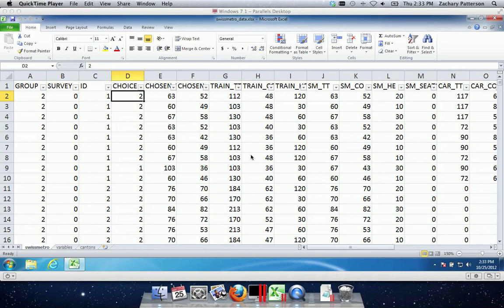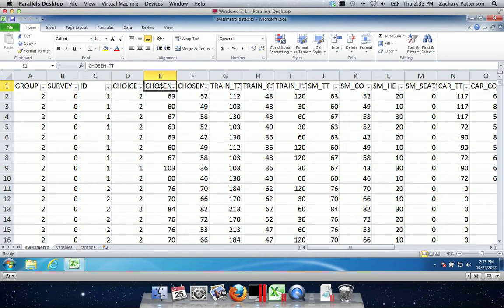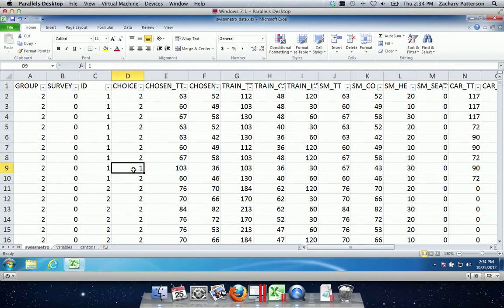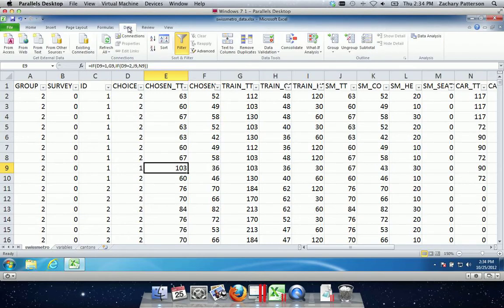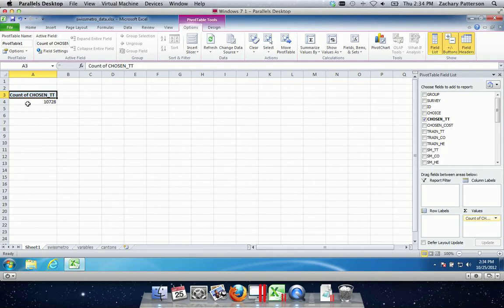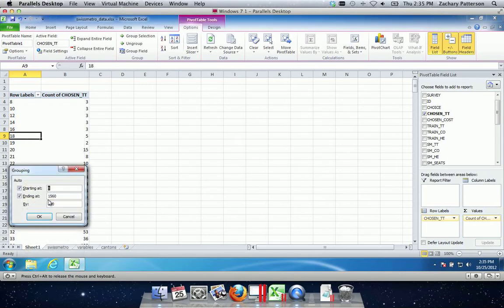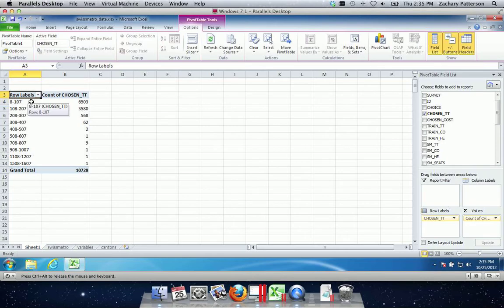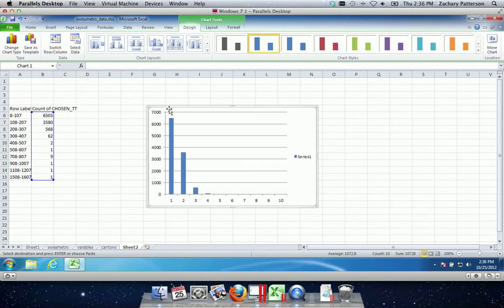histograms with swissmetro data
In this video we look at how to use pivot tables to produce histograms of the the travel time associated with the chosen alternative.